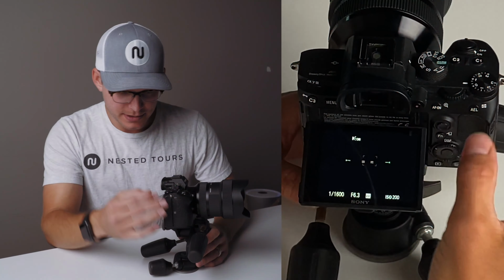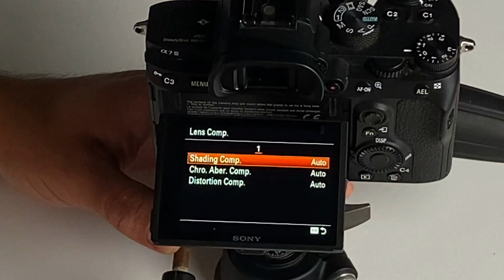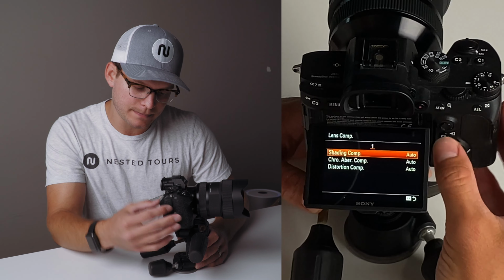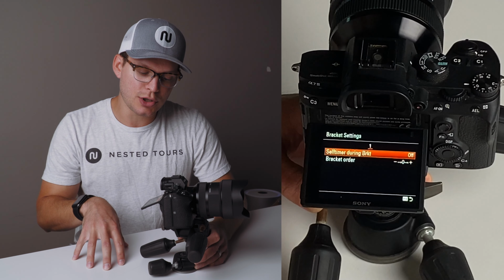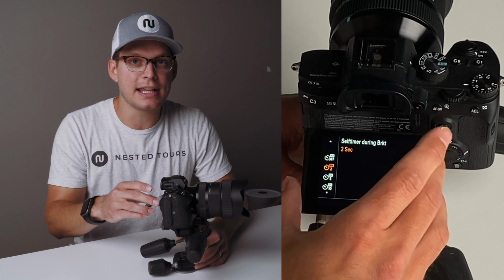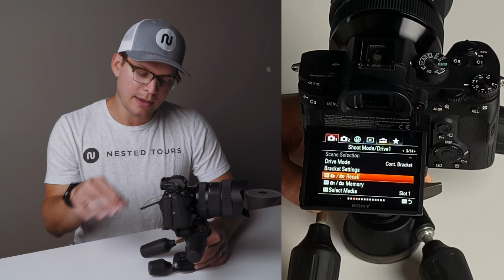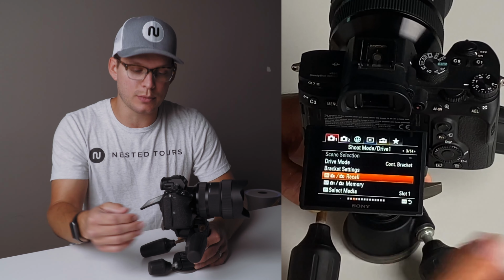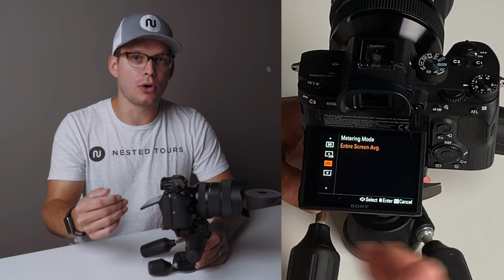Best Camera Settings Sony A7 III for Real Estate Photography How to Save & Recall Settings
After spending years using the Sony A7 III for professional real estate photography work here are the settings I use everyday to get the best out of this camera.

Nested Photo School is an online video course that teaches you the ins and outs of Real Estate Photography, Videography, Drone 3D Tours and more. You will learn everything you need to know from gear to technique, editing and much more! 📸